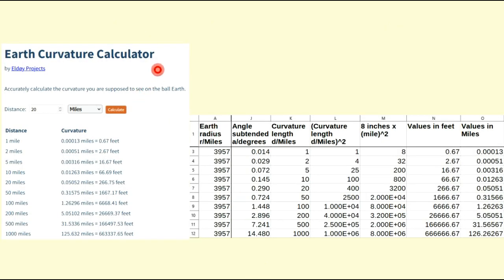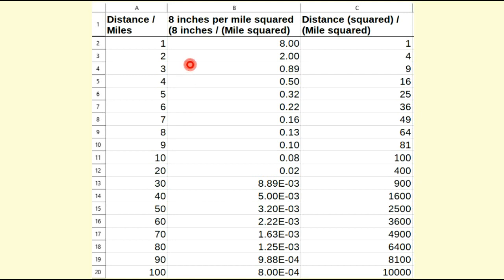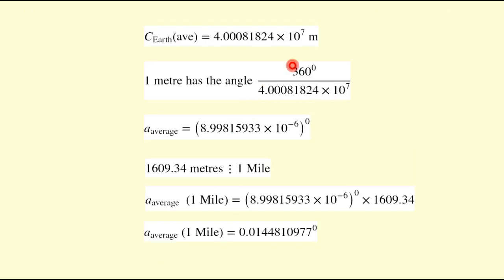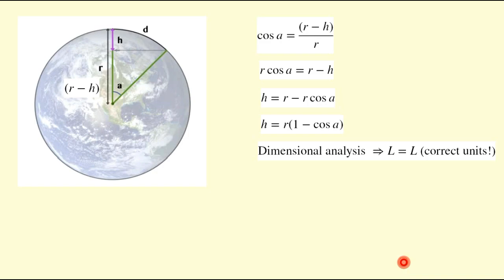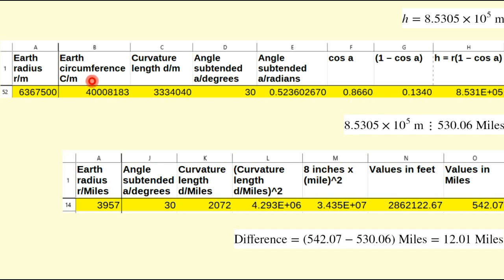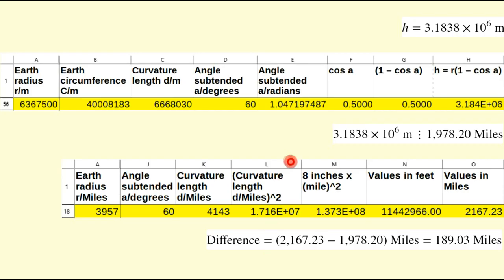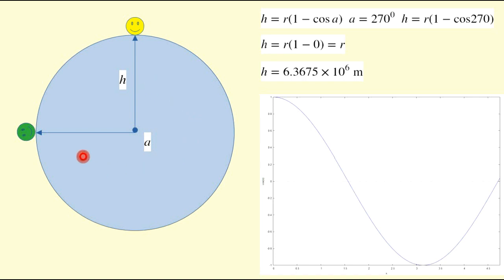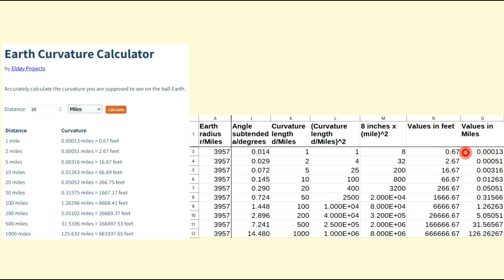Is the Earth flat and stationary, or is it curved and rotating? A Maths approach!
Here I explain how the units of the '8 inches per mile squared' assumption are incorrect (a reciprocal length)
Even when these values are multiplied together they became the units of volume, not length!
Throughout I use mathematical calculations, trigonometry (cosine function), spreadsheet calculations and wxMaxima sinusoidal images
These values are compared and contrasted throughout, changing from SI units (metres) to miles to show that the so-called approximation is incorrect